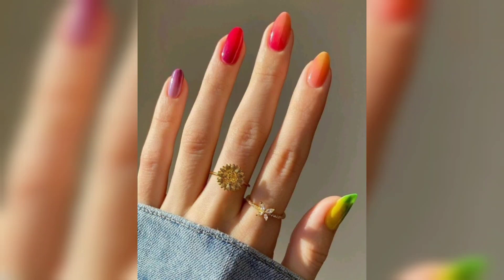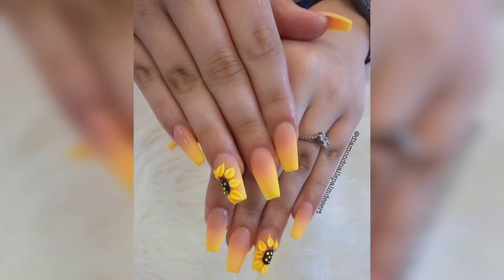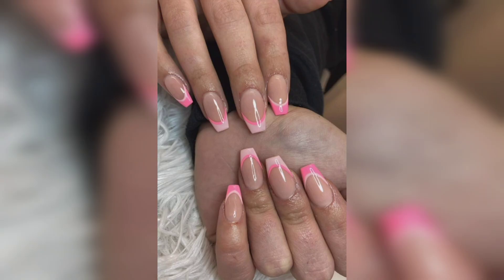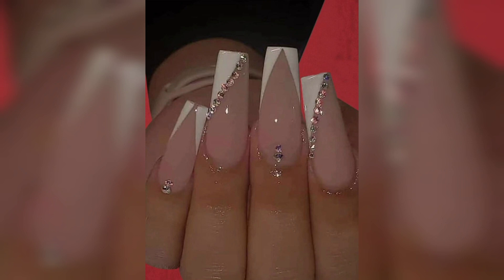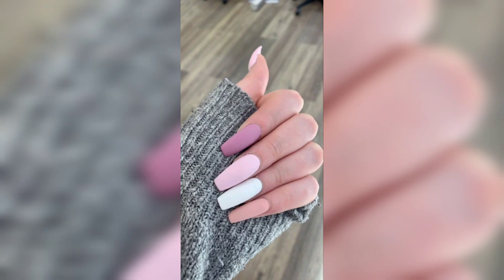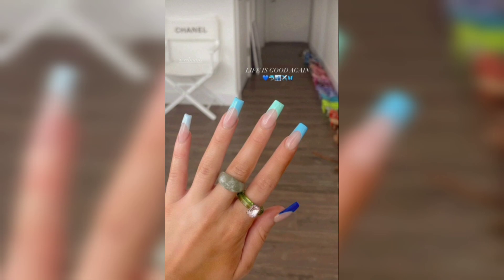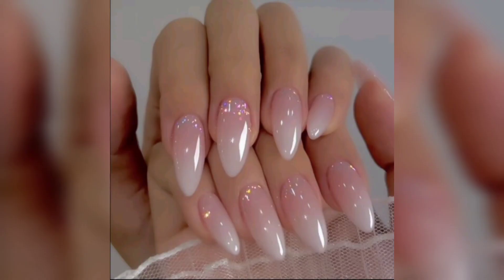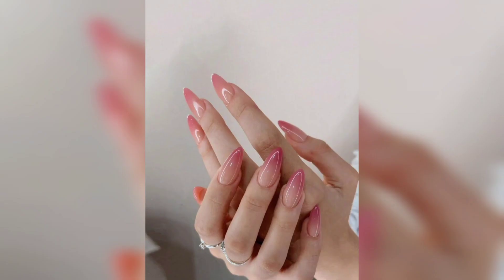Gradient Nails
Welcome to the fascinating world of nail art and design ideas, where creativity knows no bounds! Delve into a realm of endless possibilities, where your nails become a canvas for self-expression and style. Embrace the artistry and indulge in a perfect symphony of colors, patterns, and textures that transform your fingertips into miniature masterpieces.